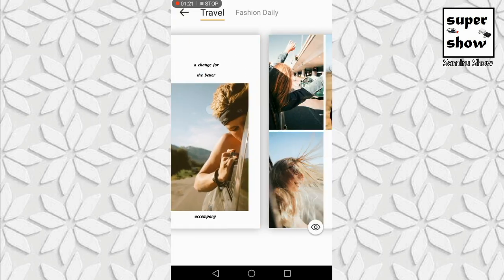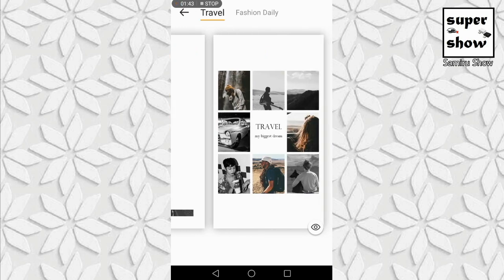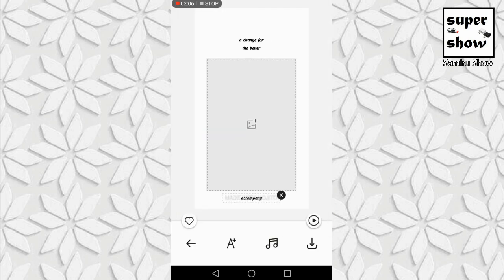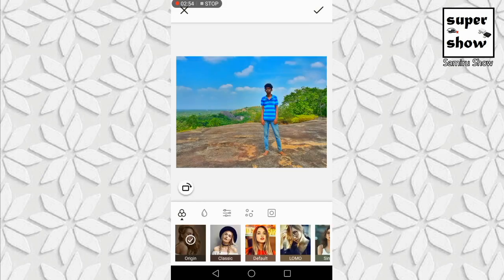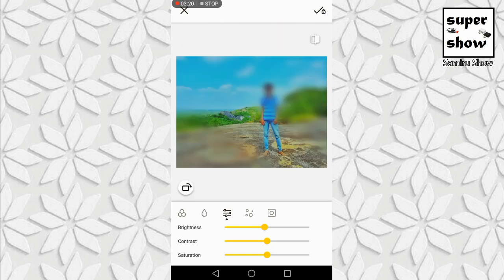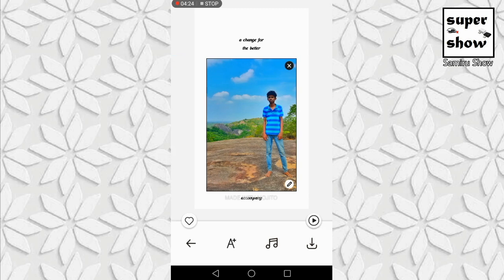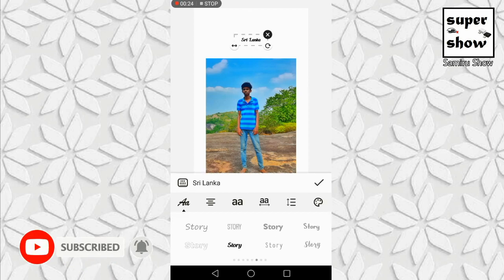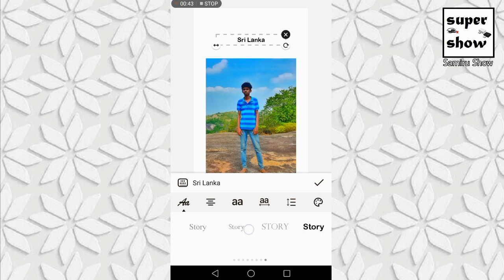Mojito - Story Art Maker & Story Editor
Mojito Instagram Story Editor & Story Creator For Instagram .In This Video We Talk About How To Edit and Create Instagram Stories Professional  With Layouts and Musics

  Social Media 🤗 (LIKE & FOLLOW ME)

Cinema,Ratta,CRAZIEST DAD VS SON PRANK WAR EVER!! 😂😂😂

Bailey Mask Scare
Bailey Ketchup Prank Backfire
Trash Can Water prank backfire
Bailey Hand Paint Woody back
Woody Pillow Fight Hoods Up
Water pour Cone prank
Trash Can Bag bailey scare prank
Bailey Red Cup Money Prank
Bailey Pause Woody Fart
Woody Backwards Fridge Prank
Water Balloon Pop TikTok
Pause Treadmill Fall
Kick Bailey in Pool
Shout at Bailey Good Shcool report
Nerf Gun Fight Scare
Rock Paper Scissors Milkshake
Pause in Attic on Bailey Mum
VidCon Nerf Gun Shot
Baseball Hit Kleiny Drink
Coffe Explosion
Egg Arm Crack Alex
Tape Measure Prank
Egg in Mouth Smash Prank
Toilet Roll Kick Up Bike Hit
Locked Toilet Woman Snapchat Filter
Pen in Cups Effect
Red Human Balloon
Ball Up Heads Down
Woody Headbutt Chair Airhorn
Pasta Neck Crack
Cup Broomstick Ceiling
Pause Hose on Woody
Pause Hose on Bailey
Airhorn Bailey iPad
Woody & Bailey Watermelon Prank
Woody & Bailey Pause Challenge
Bailey Fart on Woody Head
Airhorn Bailey in Bed
Bailey Are You A Whale
Catch it You Keep It
Gabs Hair Window Cut Prank
Whipped Cream Breakfast in bed
Builders Bum Sausage Plumber
Milk Surprise
Birthday Cake Surprise
Delivery Punch Prank
Volume Phone Loud Sleeping Prank
Idiot Sandwhich
Supergluing his hand to his beard
Taking a screenshot
Bike kick into lake
Hot chip challenge